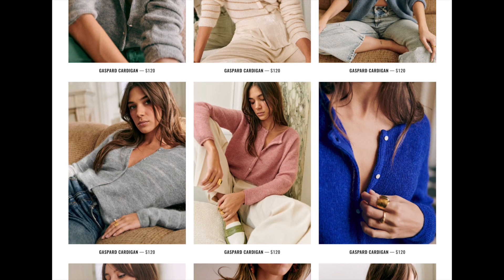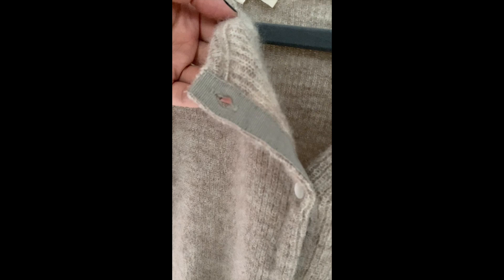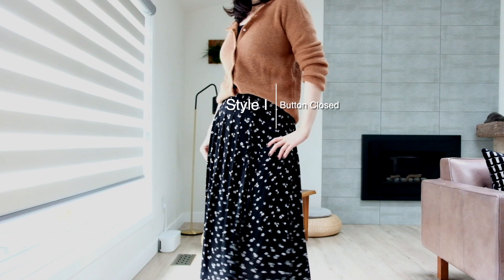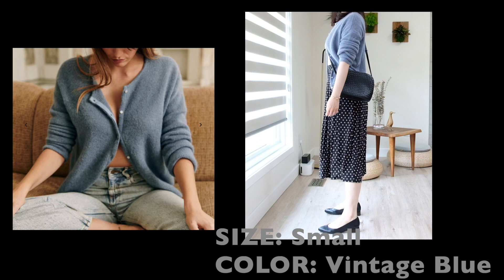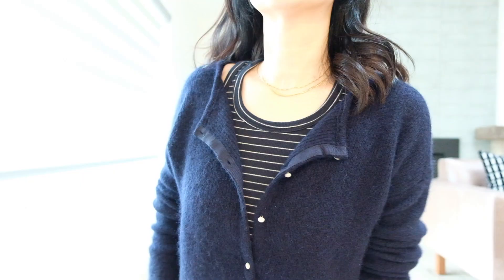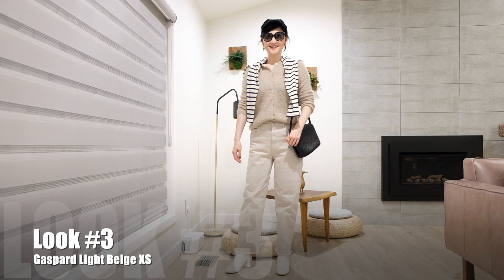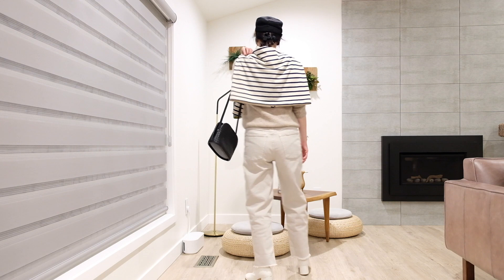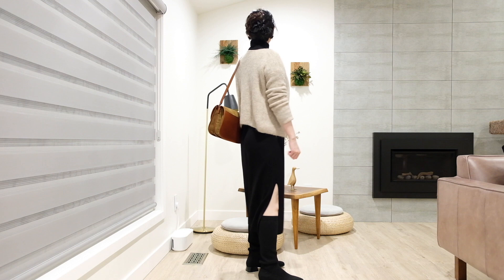#29 ⌈Eggnana Wardrobe⌋ Sezane Gaspard Cardingan Review & Lookbook 法式經典毛衣一衣多穿 (中英CC字幕)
My measurements for sizing reference:
34C chest, 28” waist, 37.5” hips, 5’5” height, 125 lbs weight

Items Shown
Look #1 4:50
THE CURATED The Classic Shoulder Bag Cream Smooth [out of stock]

Look #2 5:57

Look #3 7:11

Look #4 8:53

有問題歡迎在底下留言，我會盡最大努力回答☺️